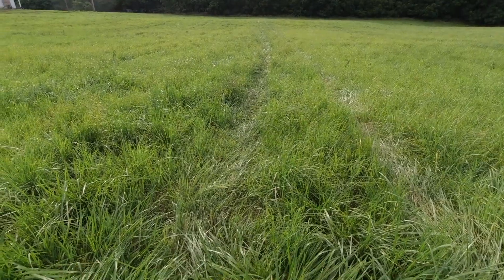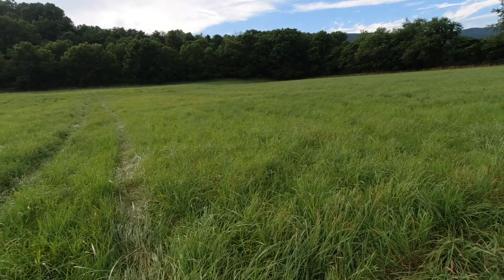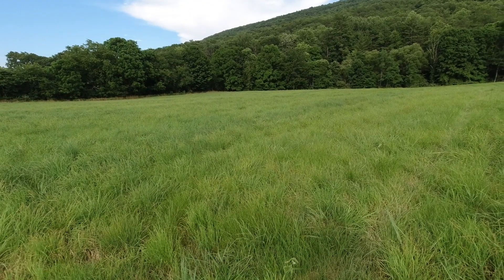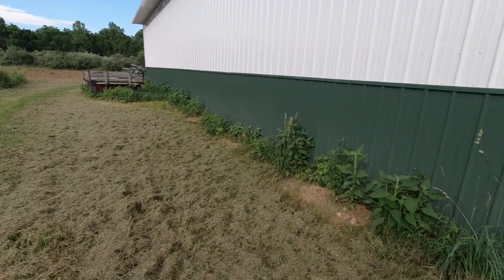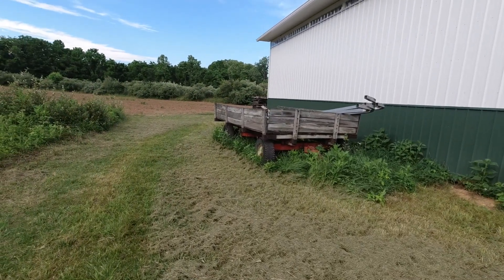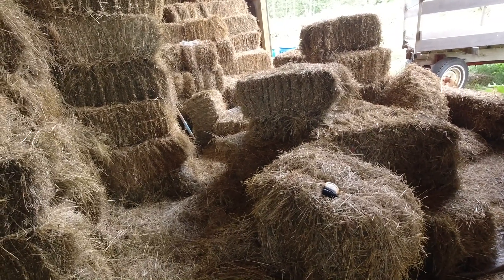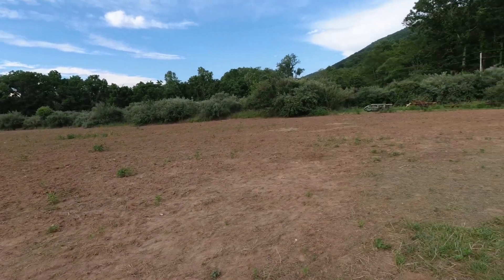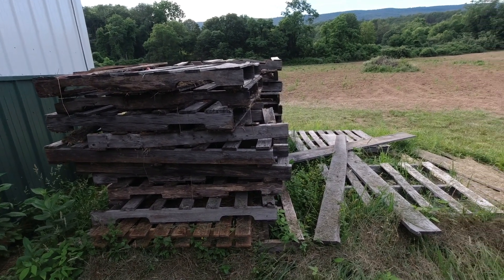Hay Update - July 2020 & Youtube Channel Info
This is a video chatting about our haying going into July 2020 and also talking about when and why we upload our videos to Youtube.

We are a small family farm in the mountains of Virginia.